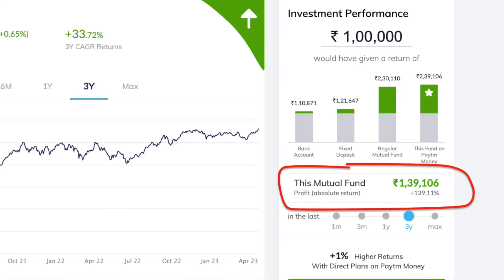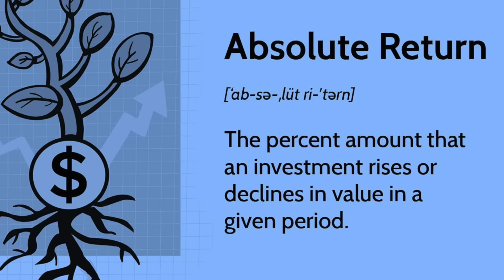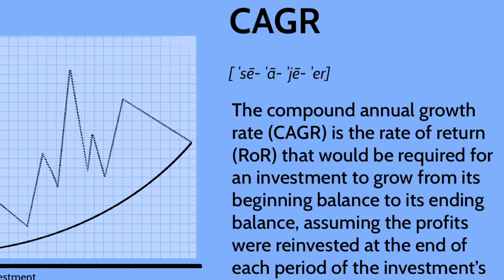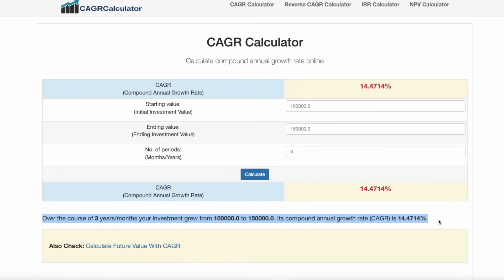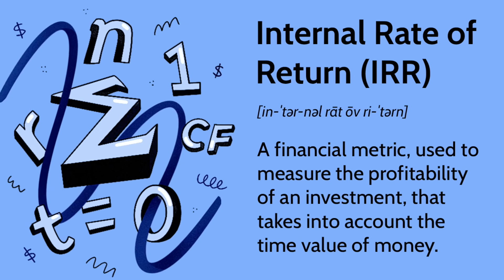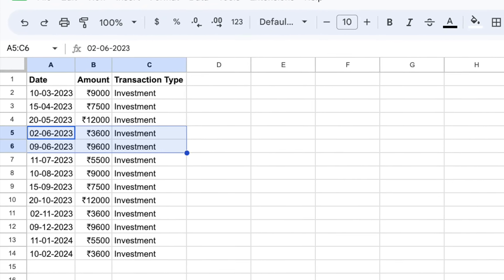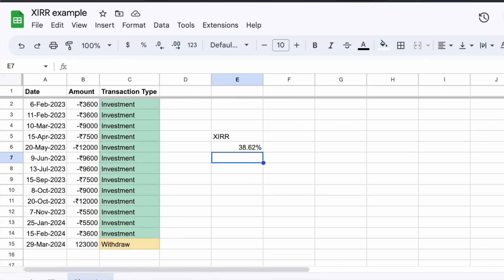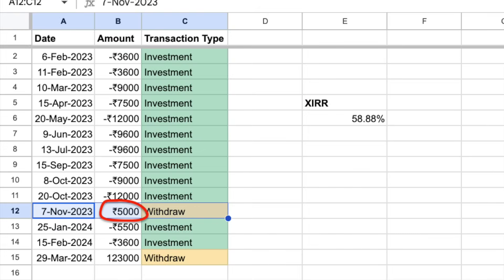CAGR vs XIRR vs Absolute Returns | முதலீட்டின் வளர்ச்சி | Every Investor MUST KNOW THIS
Do you want to understand how well your investments are performing? In this video, we'll explain three essential investment metrics: absolute returns, XIRR, and CAGR.

Absolute returns measure the total increase or decrease in your investment value over a specific period. XIRR (or extended internal rate of return) calculates the annualised rate of return for investments with irregular cash flows. CAGR (or compound annual growth rate) measures the average annual growth rate of an investment over time, assuming reinvestment of returns.

We'll define each metric and explain why they're critical for analysing investment performance. Then, we'll walk you through practical examples of how to calculate each metric, so you can evaluate your own investment portfolio.

By the end of this video, you'll have a solid understanding of absolute returns, XIRR, and CAGR, and how to use them to maximize your investment success.

Whether you're a seasoned investor or just starting out, tune in to learn how to take your investment game to the next level!

CAGR vs XIRR vs Absolute Returns | Returns on your investments

* Zerodha *
Commision free investment in Zerodha for Stocks/Mutual funds

* Paytm Money *
My investing experience on Paytm Money has been great. You can try it too by opening a FREE Demat account.

Useful Information Boosan, Personal Finance Tamil, Productivity, Self improvment

IRR calculation
How is mutual funds returns calculated
How is SIP returns Calculated
IRR vs XIRR
XIRR vs CAGR
Boosan